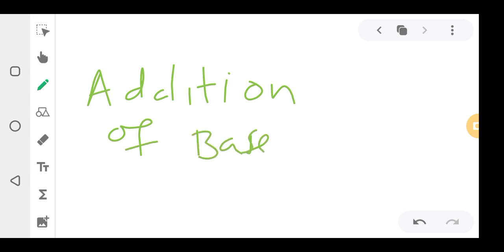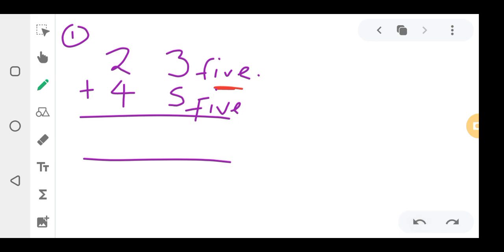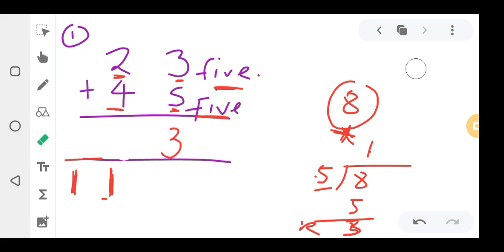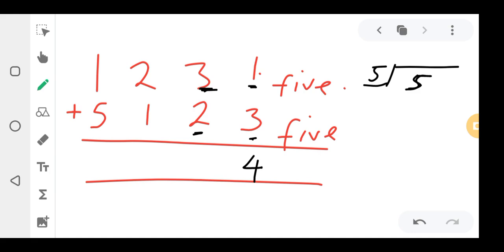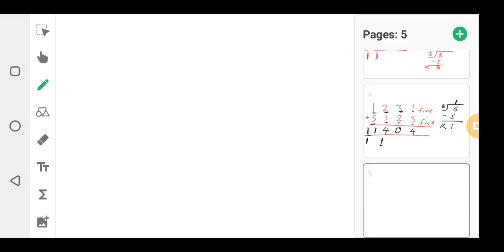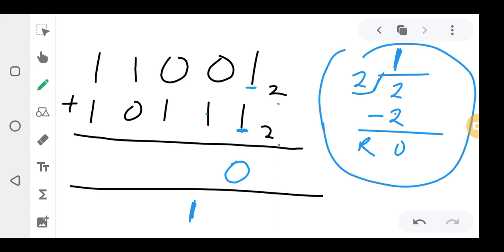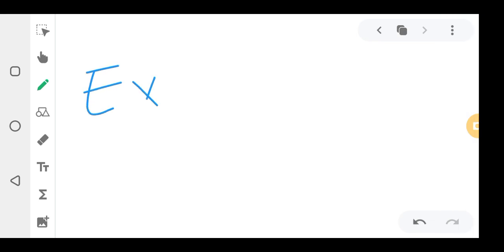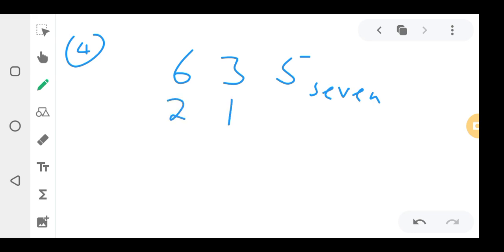WATSAPP 0979222076 for online TUITIONs G7 TOPIC MATHS ADDITION OF BASES